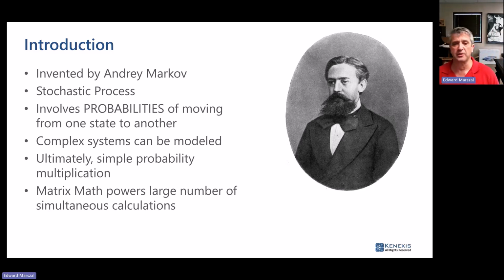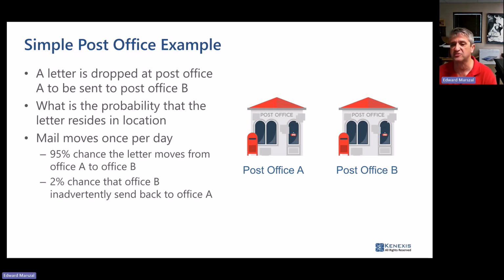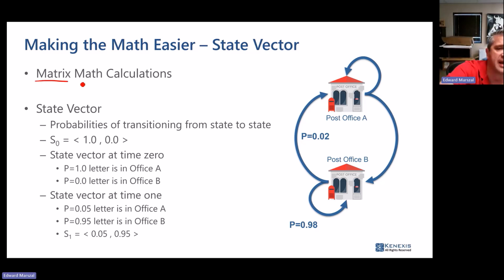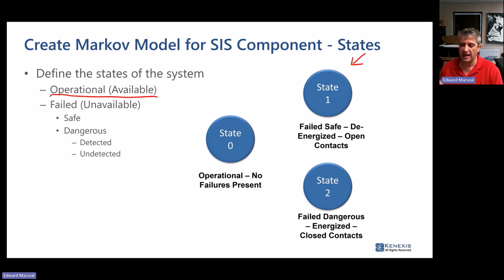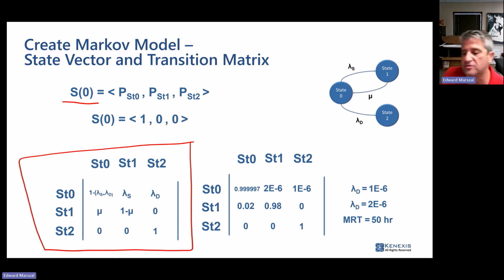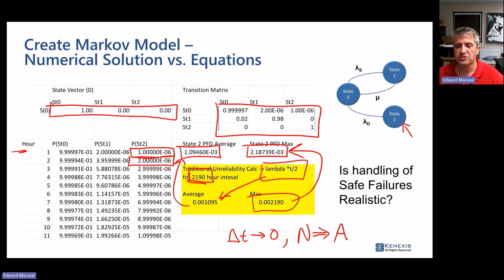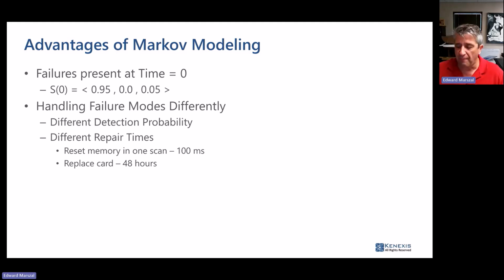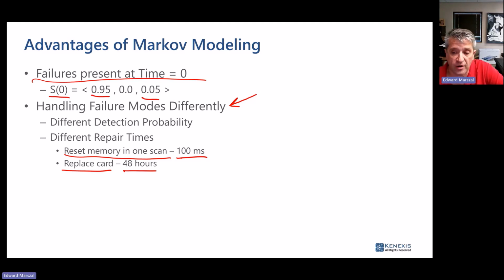Webinar - Markov Modeling Overview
Markov Modeling Overview

Markov modeling is a powerful tool in reliability engineering, known for its ability to model complex systems with unconventional repair schemes and multiple stages of degradation. Although Markov models may appear complex and intimidating, they are ultimately systematic and straightforward. While they are invaluable in certain specialized situations, they often unnecessarily complicate the analysis process and only approximate the accuracy of standard equations. For example, in a simple one-out-of-two voting arrangement, a Markov model merely approaches the accuracy of analytical solution equations but demands significantly more computational effort.

In this webinar, Kenexis President Ed Marszal presents a comprehensive tutorial on Markov models. The webinar aims to demystify Markov models, highlight the scenarios where they are most useful and effective, discuss their limitations and potential inaccuracies, and introduces the methods for their construction and solution.